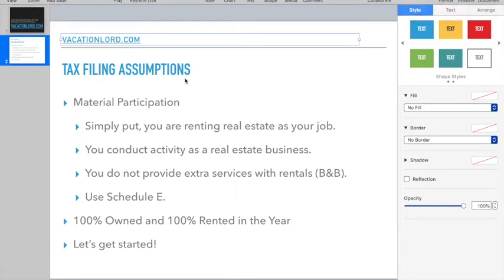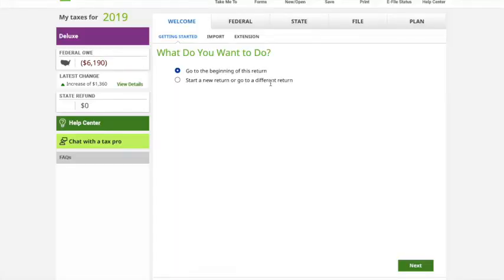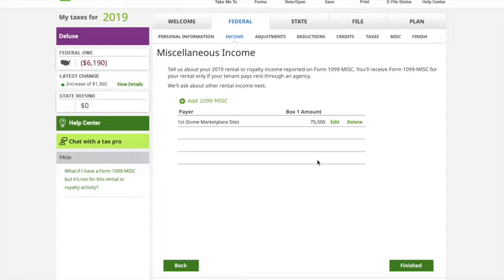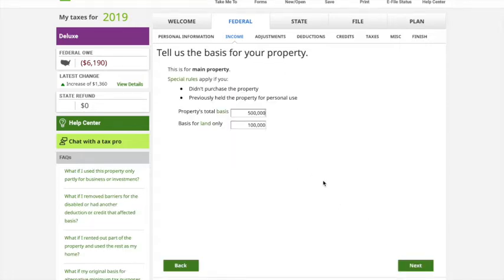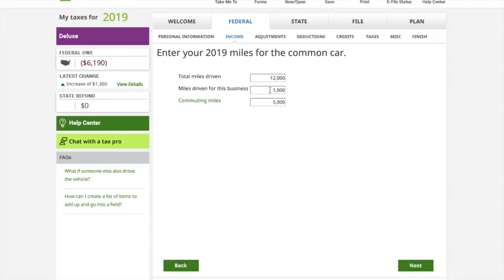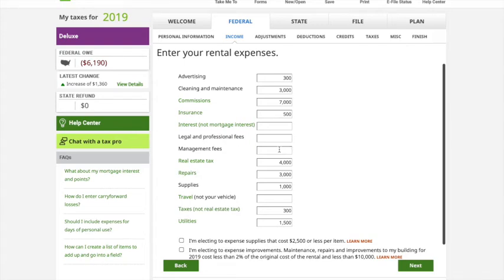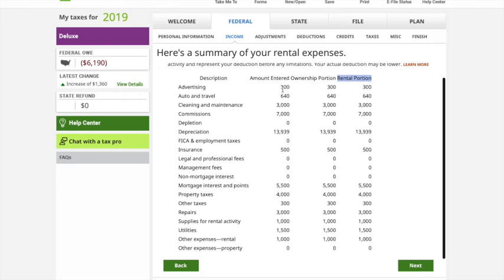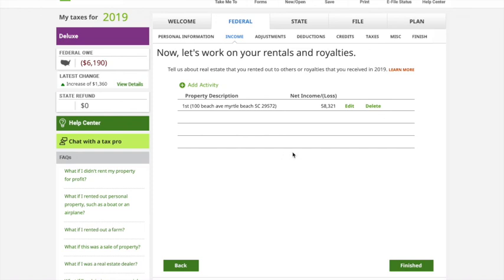Vacation Property Tax Return - How To File as a Business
In this video we provide a step by step process to fill out your U.S. Federal tax return. We use H&R Block deluxe edition software.

This video is target to owners who file tax returns as a business.

If you prefer to read an article, here is a link to the accompanying article.

Before processing your tax return we recommend that you first compile your income/expense information using the article/spreadsheet found in the following article: